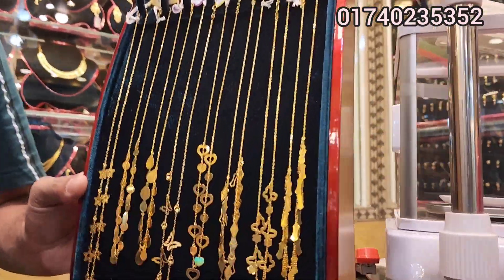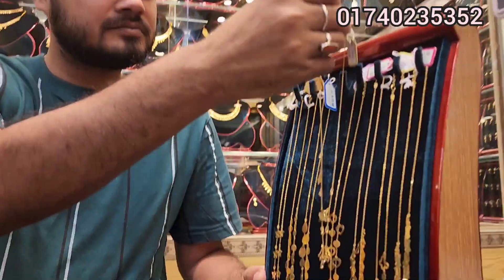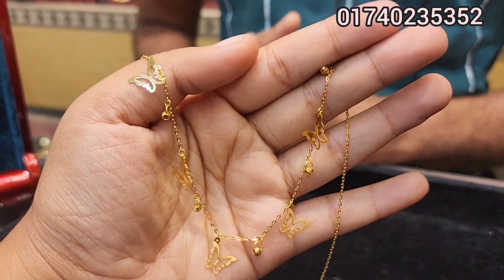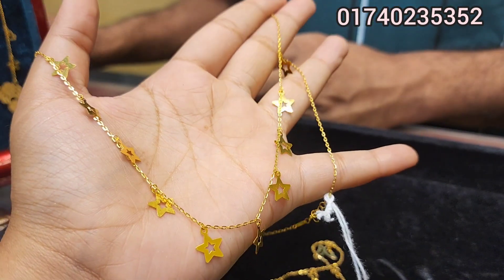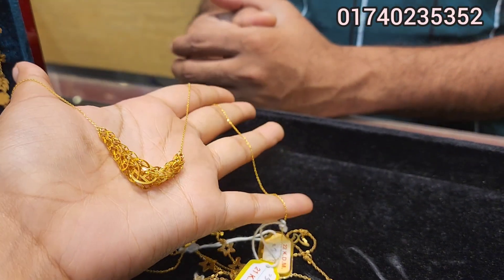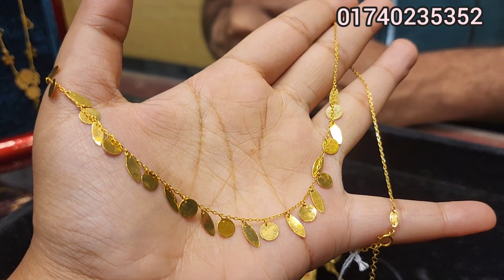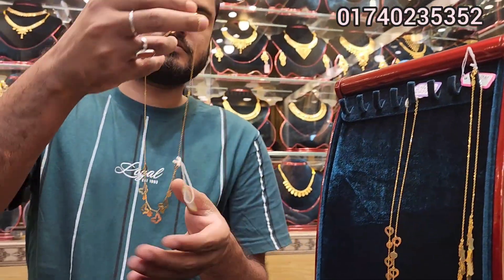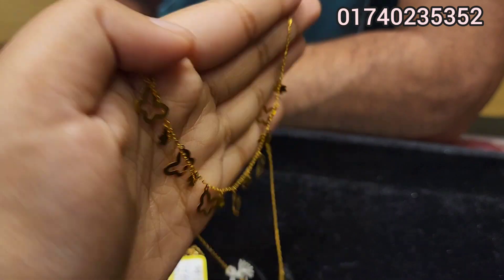সোনার ৩ আনা হতে লেজার কাট লাবণ্য জুয়েলার্স, উত্তরা